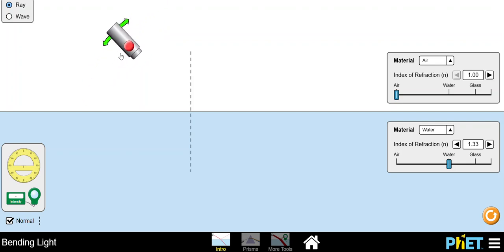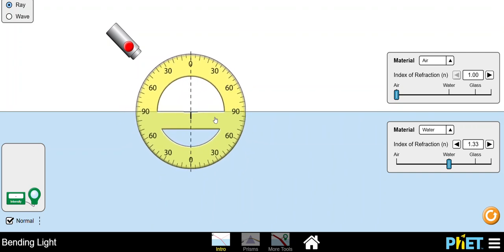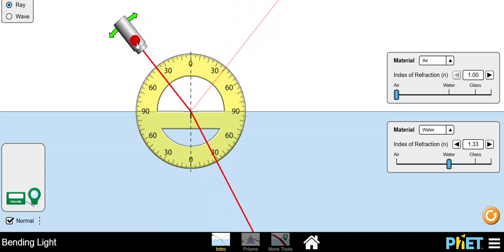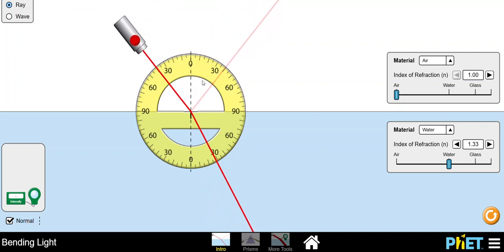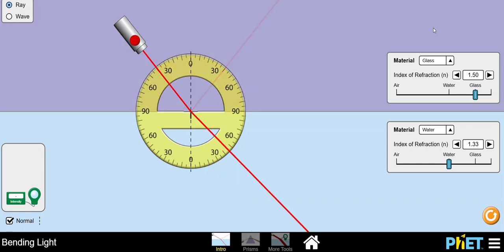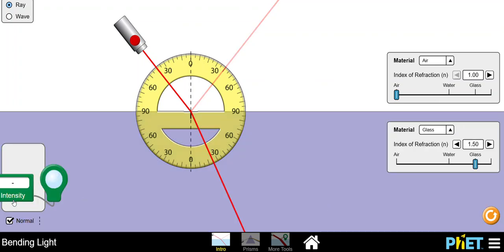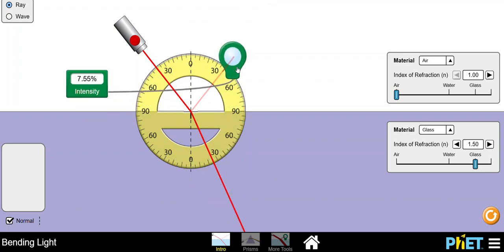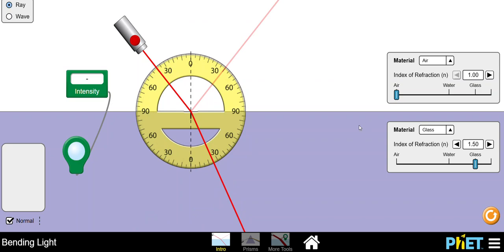PHYSICS LAB - Simulation bending light from Phet.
Video explain the Module Intro of this simulation from Phet